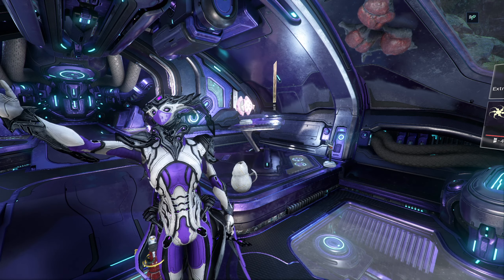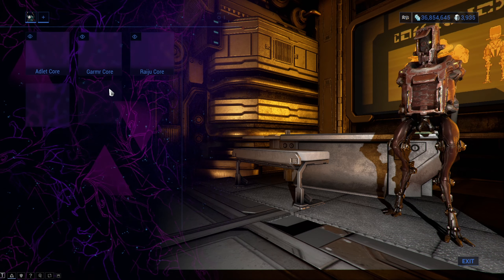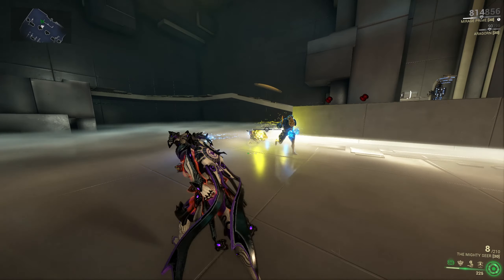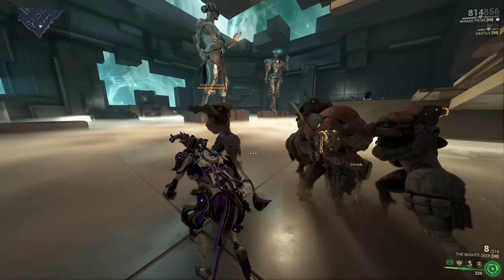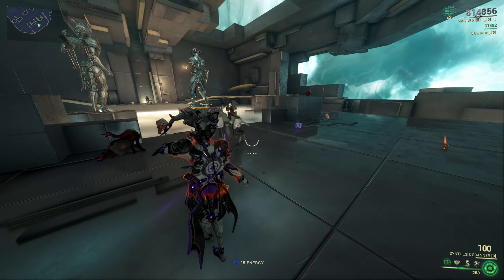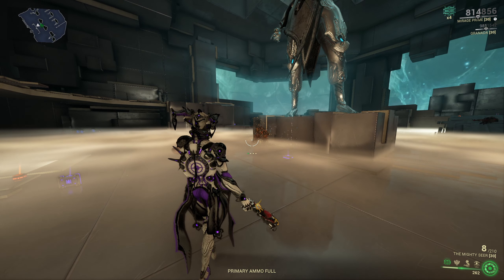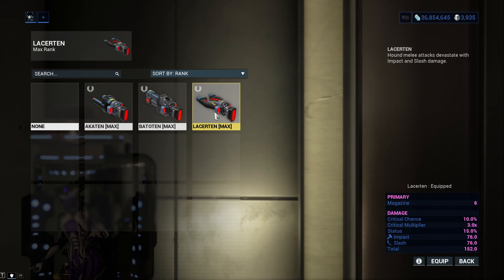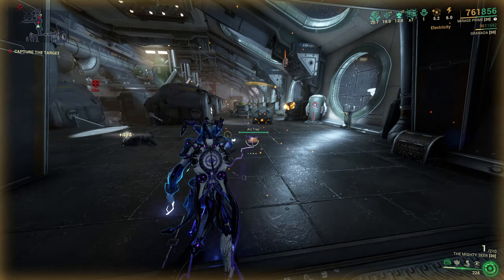Hounds of Warframe Showcase - Fun, but not that good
Sections:
00:00 - Intro
00:06 - How to get Hounds
01:39 - Audit mods (from Hound Models)
02:40 - Denial mods (from Hound Brackets)
04:08 - Prospectus mods (from Hound Stabilizers)
05:33 - Hound Weapons
06:35 - Outro